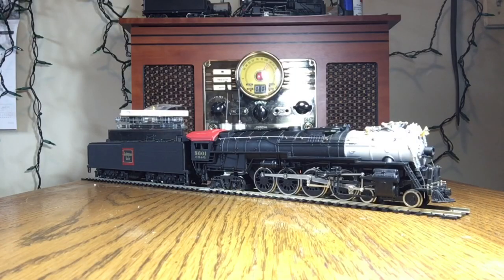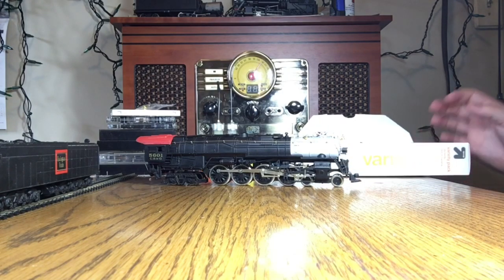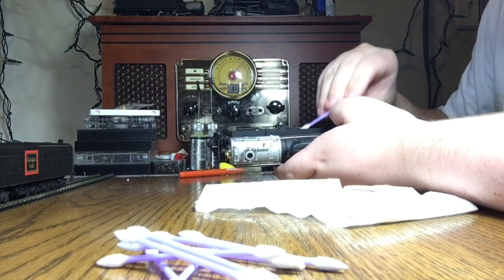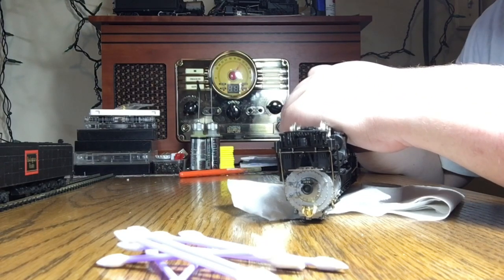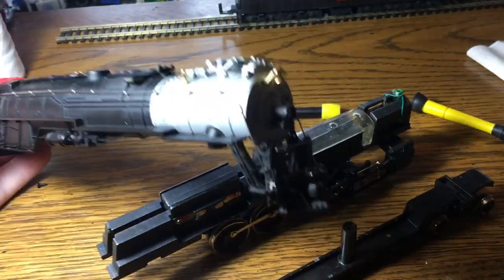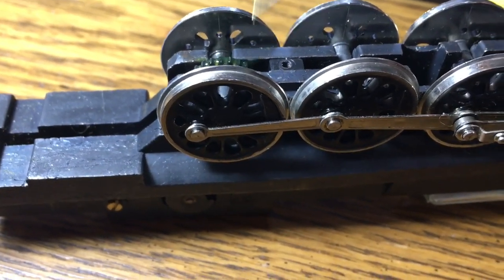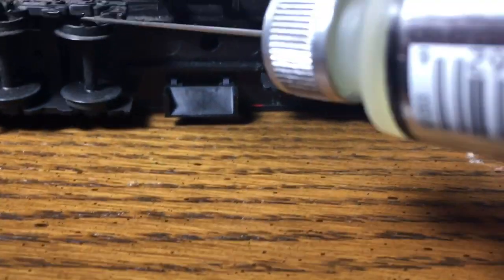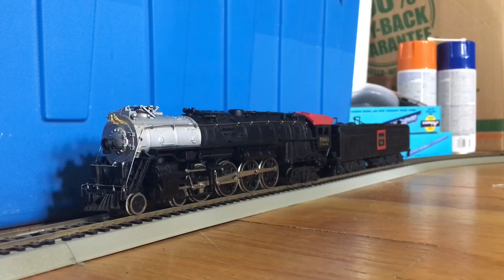Bachmann Pancake Motor ATSF Style Northern 4-8-4 General Maintenance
Take a look inside an older pancake motor Bachmann ATSF styled northern, the one shown here is the CB&Q version. This is an engine I also picked up from a bargain bin and I don't have any intent on keeping it around. This engine was a bit of a pain to work on for the first time and I can only hope the newer release (discontinued for over a decade or so) will be much easier.

Please note that this is the pancake motored version. I'm not sure if I'll ever get to film the newer release because they virtually don't exist online.